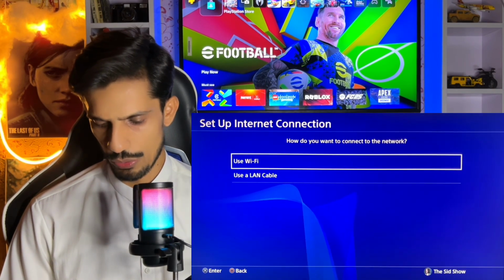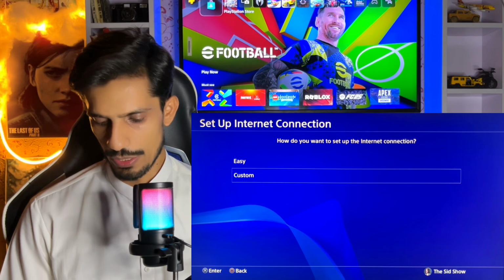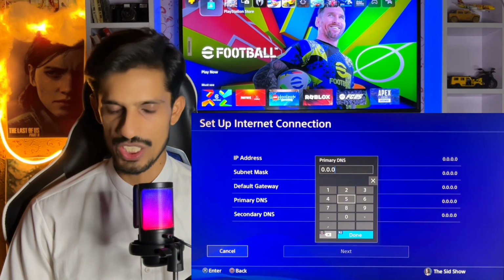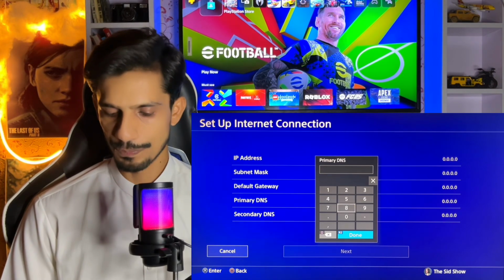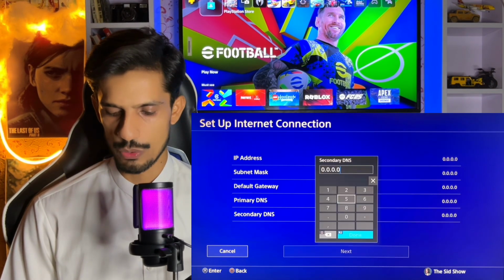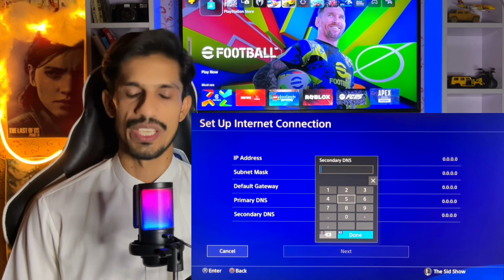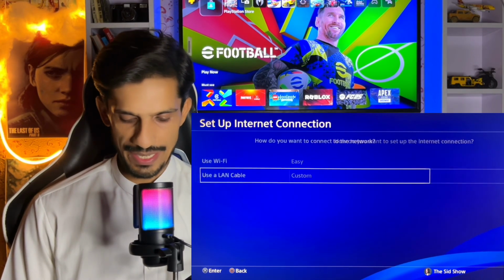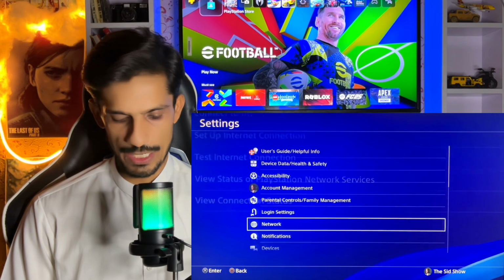How To Fix PS4 NW-31253-4 Network DNS Problem PlayStation 4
- Incorrect DNS settings
- Router configuration issues
- Internet service provider problems
- PS4 network settings

1. Check DNS settings
2. Restart router and PS4
3. Update router firmware
4. Change DNS servers
5. Reset PS4 network settings

DNS Servers